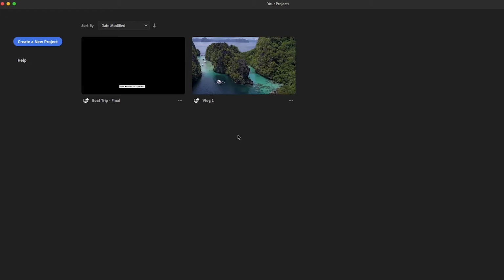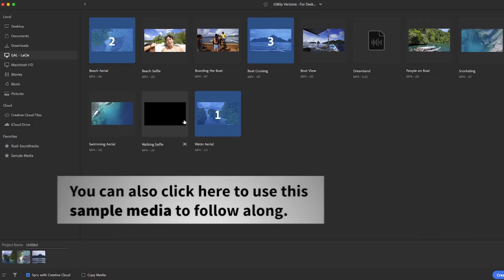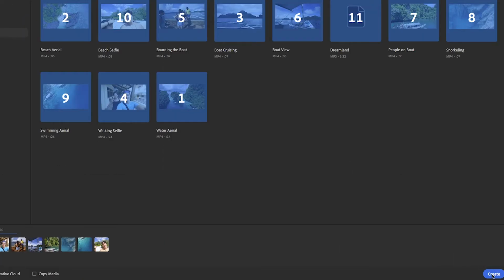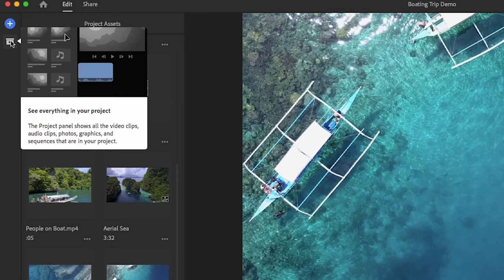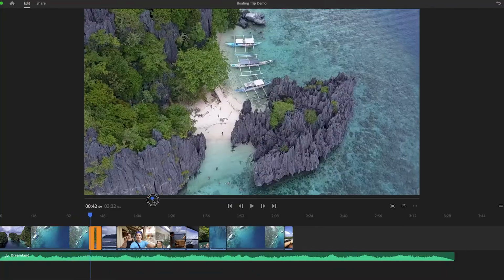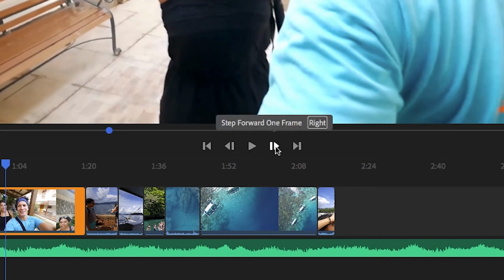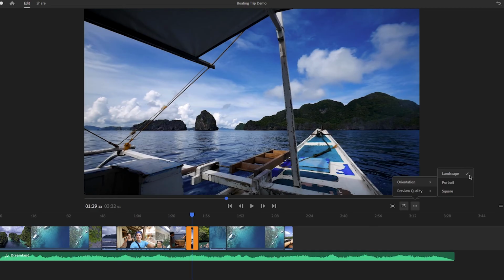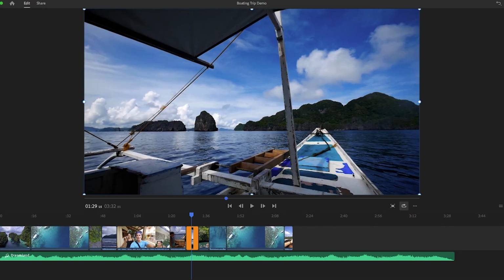Tour the Rush Interface | Engaging Video Projects in the Classroom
Adobe Premiere Rush is a very simple app with a great deal of power behind it. In this video, you’ll get a tour of the Premiere Rush interface and explore the tools you’ll need to begin creating amazing video.

This video is part of 'Engaging Video Projects in the Classroom'; a free, accredited course on the Adobe Education Exchange.

Or view just the course videos in the 'Digital Publishing with Your Students' playlist